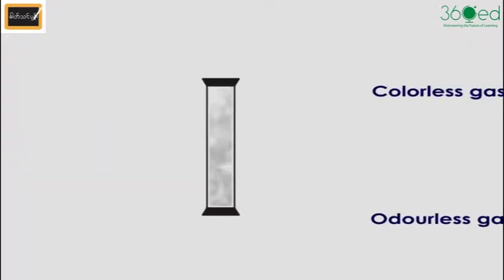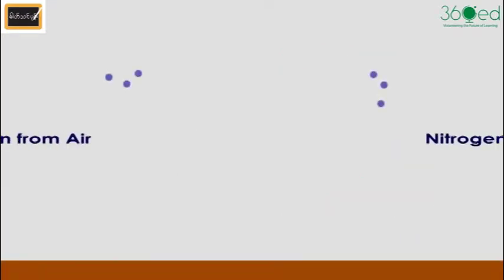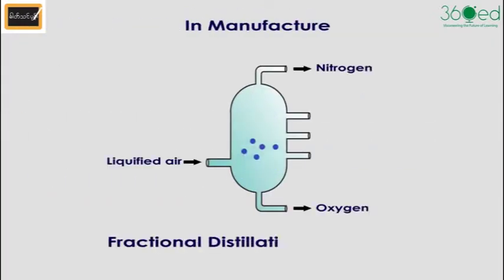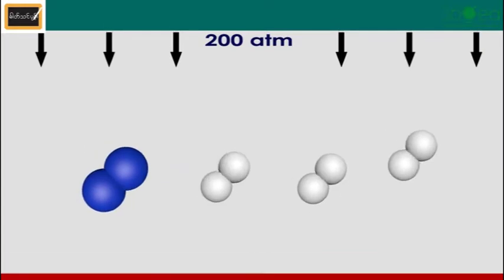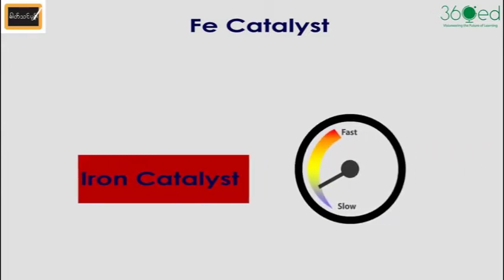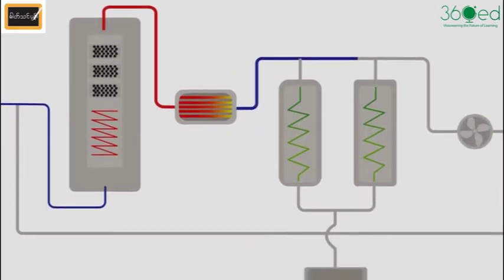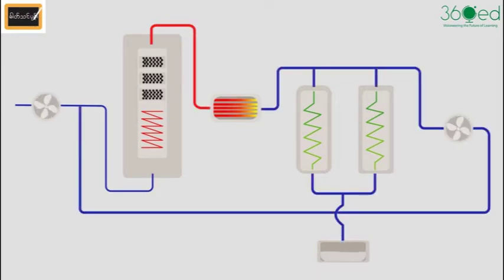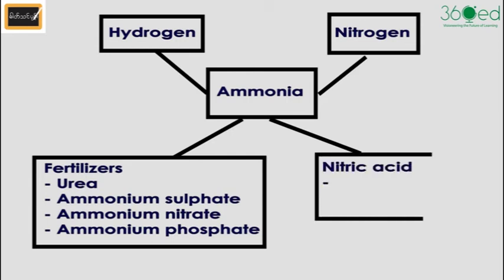Nitrogen& Haber Process English Narration